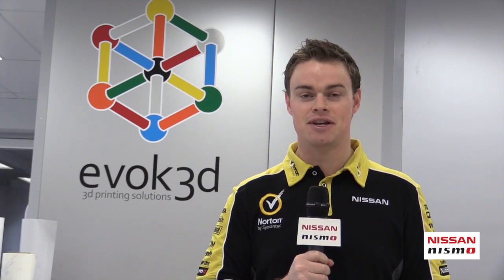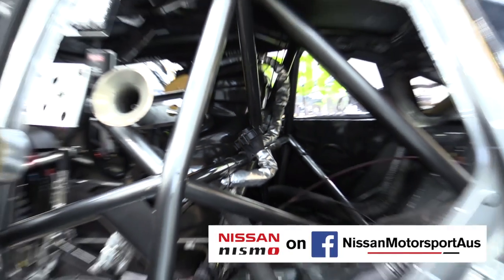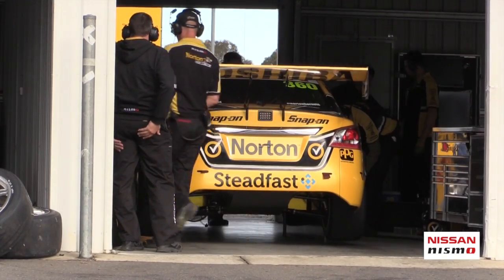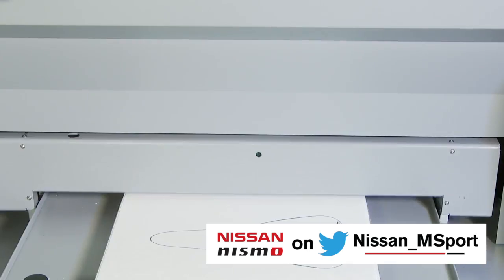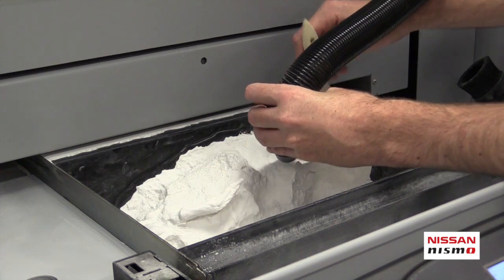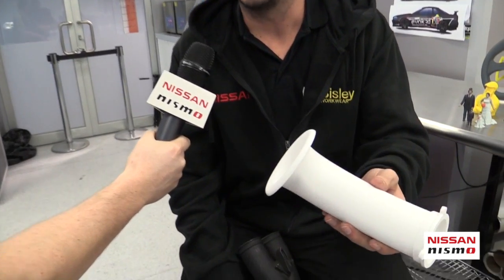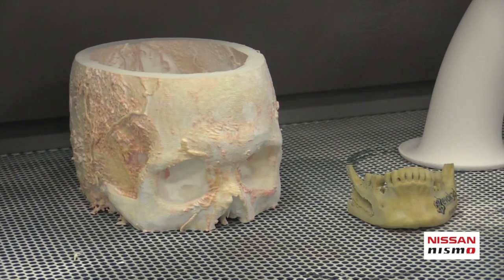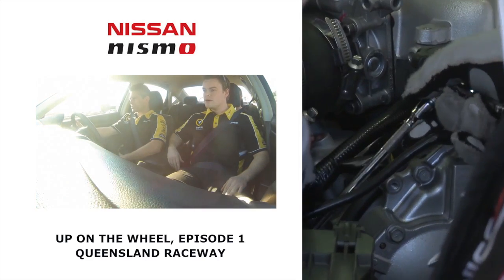Nismo Insider Season 2 Episode 17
Check out the latest episode of the Nissan Insider where we take a look at 3D printing at Nissan Motorsport HQ.